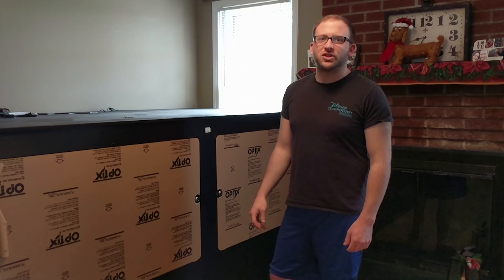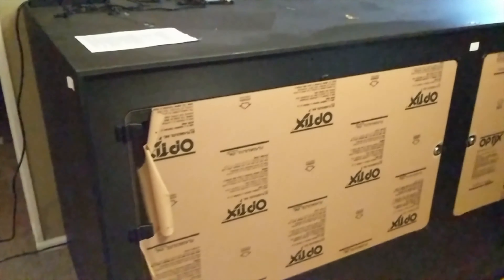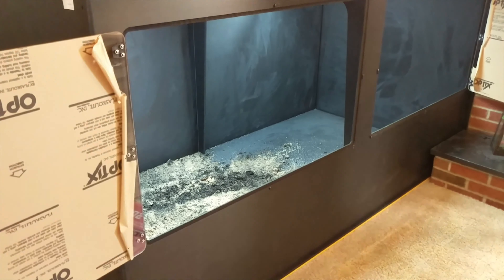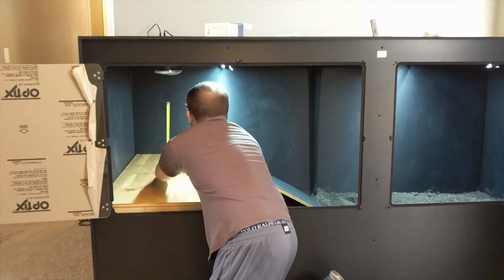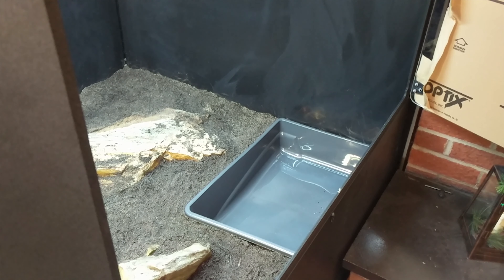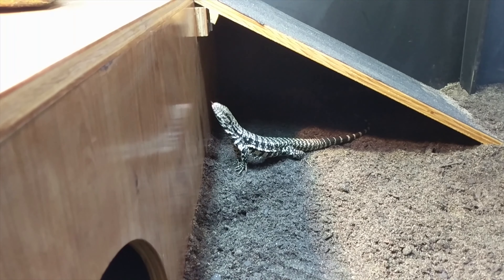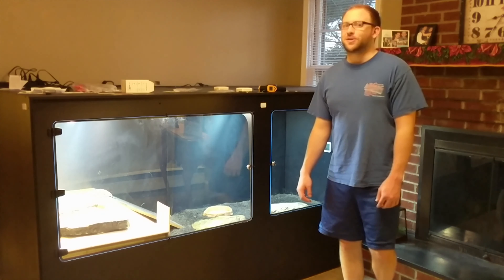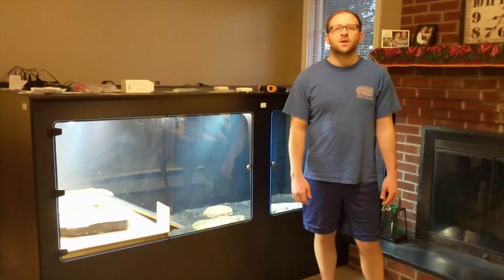Moving My Tegu To His Adult Enclosure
Moving my Tegu to his adult enclosure - The T100 from Animal Plastics! Sorry for portions of the video having poor quality. The lighting was a struggle in this video.

Megaray 160w Bulb:

ThermoPro TP63 Digital Wireless Hygrometer/Thermometer: